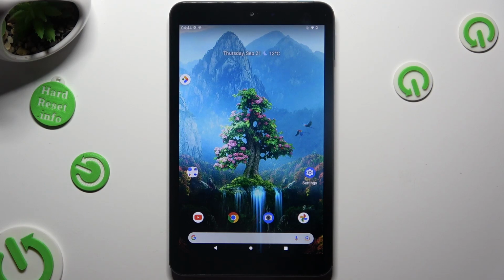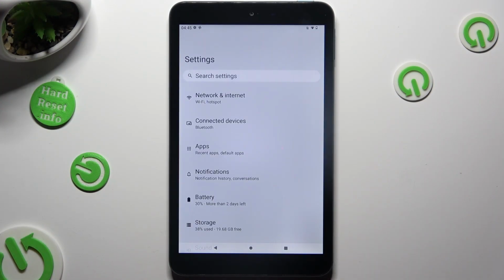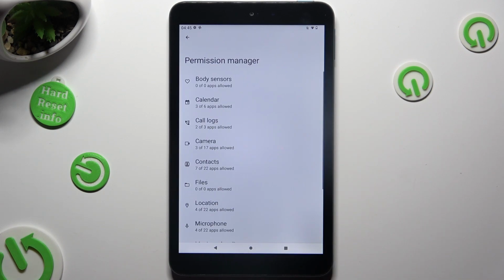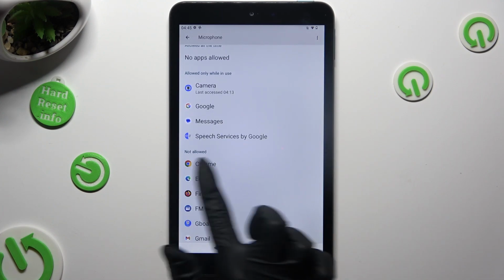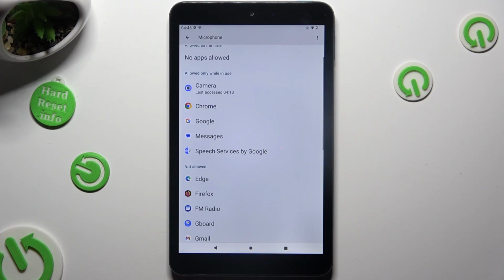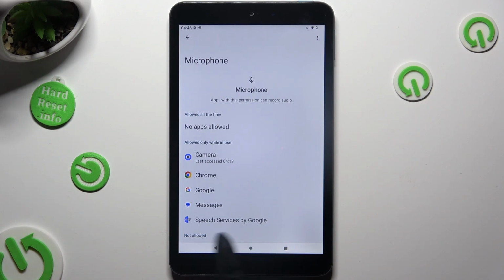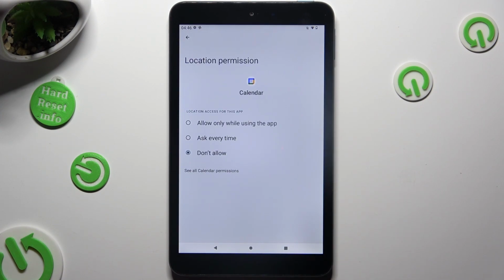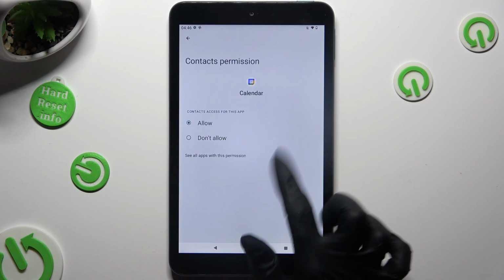How to Change Apps Permissions on NOKIA T10 - Check App Permissions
Learn more info about NOKIA T10:
If you're eager to learn how to effectively handle application permissions on your NOKIA T10, this tutorial is just what you need. Our expert will guide you through the process of granting and revoking permissions for various applications, including access to your photo gallery, contact list, messages, calls, camera, and more. Gain control over which apps you trust and permit access to your private data. Explore our YouTube channel for a wide range of tutorials crafted by our knowledgeable specialists, offering valuable insights and tips.

How to Check App Permissions in NOKIA T10? How to Turn Off App Permissions in NOKIA T10? How to Turn On App Permissions in NOKIA T10? How to Enter App Permissions in NOKIA T10? How to Change App Permissions in NOKIA T10? How to control app permissions on NOKIA T10? How to easily manage app permissions in NOKIA T10? How to disable all apps permissions in NOKIA T10? How to reset apps permissions in NOKIA T10? How to restore apps permissions on NOKIA T10? How to reset all apps permissions in NOKIA T10? How to control apps permissions in NOKIA T10? How to find apps permission section in NOKIA T10? How to set up apps in NOKIA T10? How to customize apps permissions in NOKIA T10?